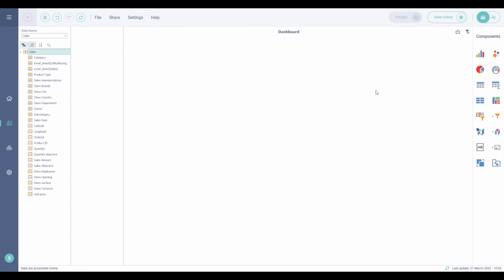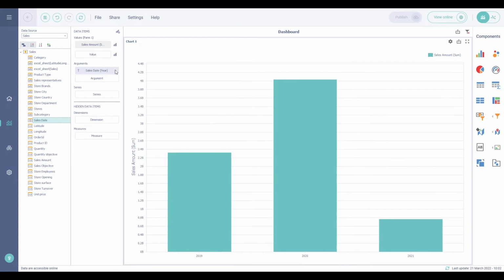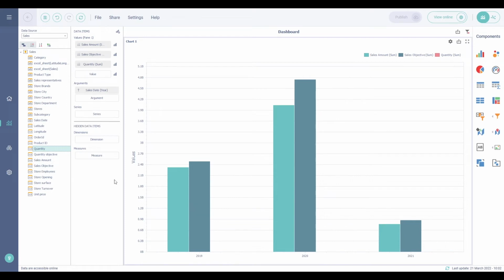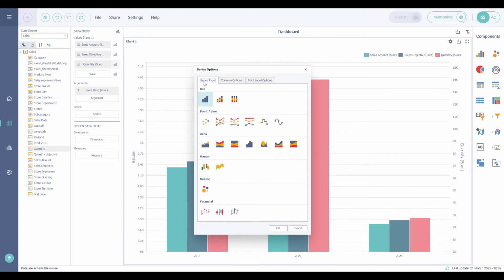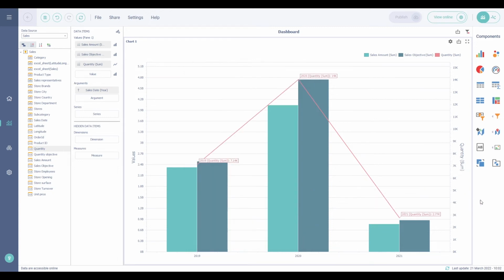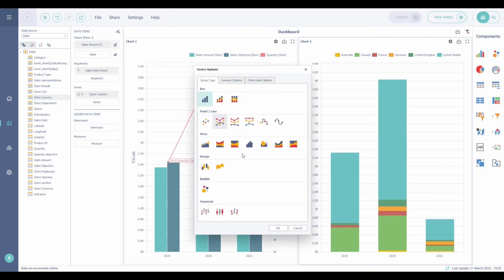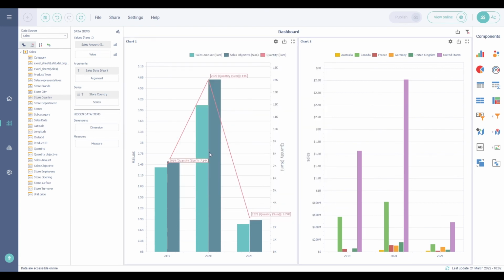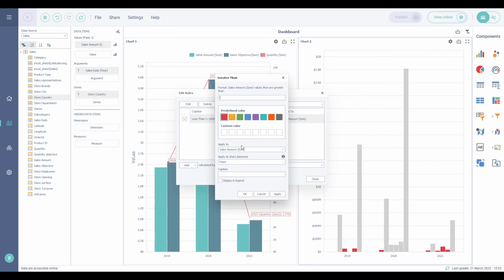Tutorial : Charts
In this video, you will learn how to use charts in Biwee.

00:00 - Introduction
00:15 - Charts presentation
00:29 - Add a chart in Biwee
01:12 - Indicate a separate scale for a value
01:29 - Change the display of a value in a curve
01:47 - Use series in charts
02:15 - Change the colors of the chart
02:33 - Add conditional formatting